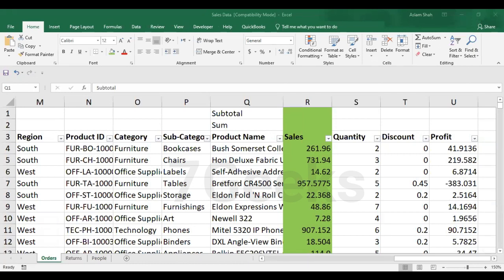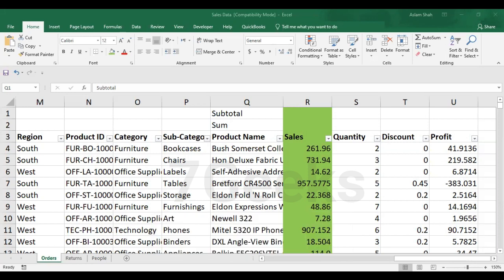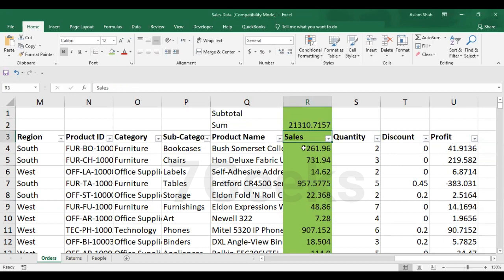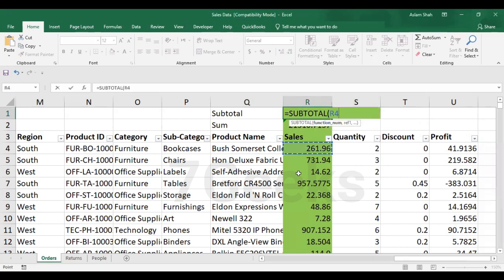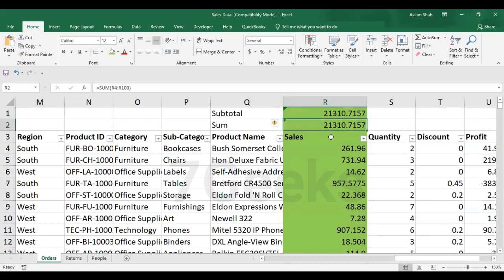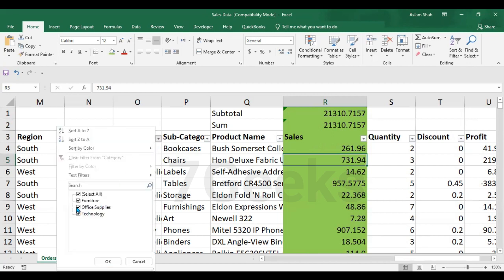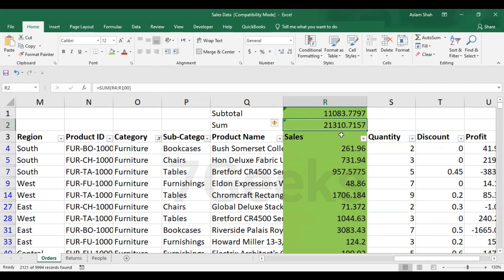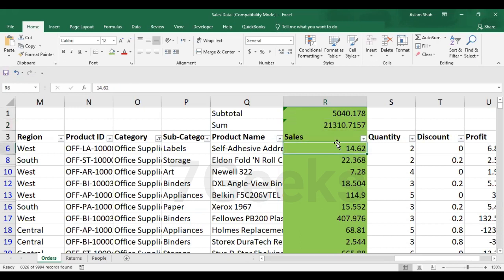Lec 54 Excel Course | Subtotal Function | How to calculate subtotal in excel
This is free excel course where I have explained all tips and ticks of excel from begenner to advanced level.